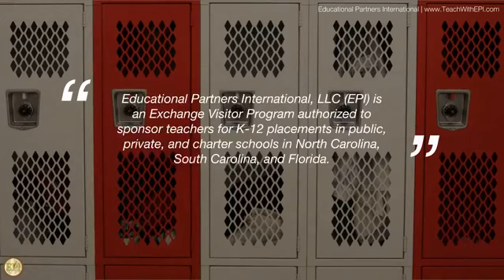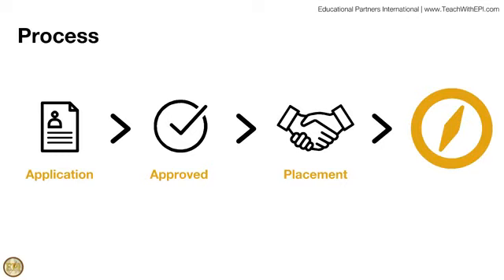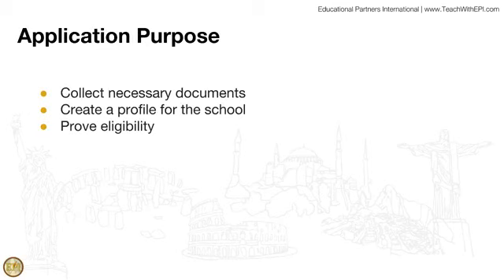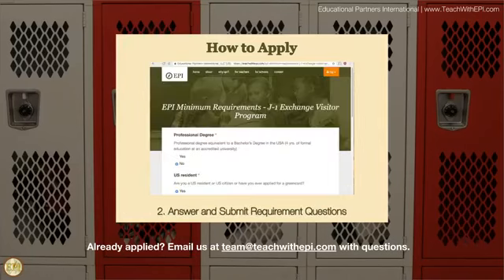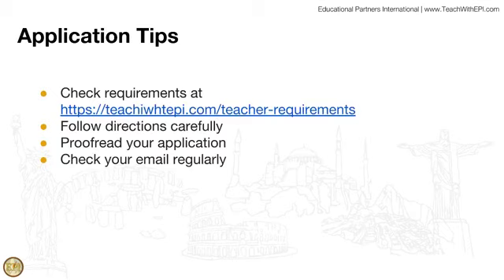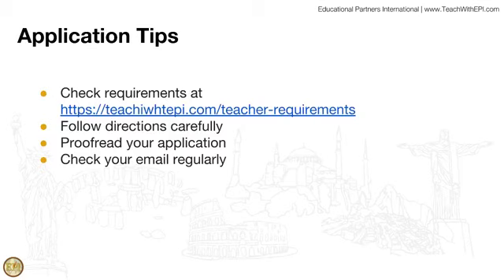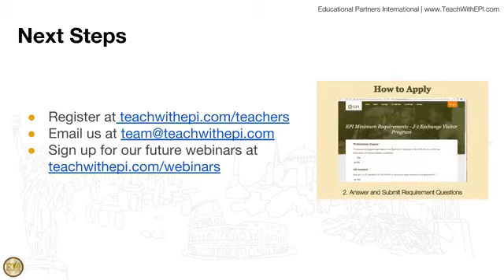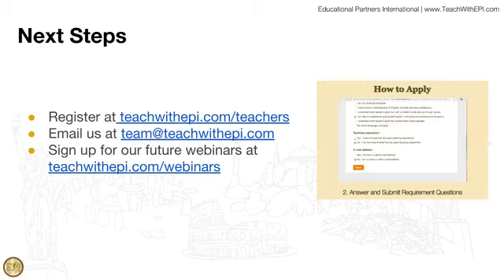Webinar: How to Apply to Teach in the USA with EPI 3.21.19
To teach in the USA with EPI, you must first fill out a comprehensive online application. In this informational webinar, Jessica goes over key steps in the application process, addresses common concerns applicants have, and explains how to start your application.